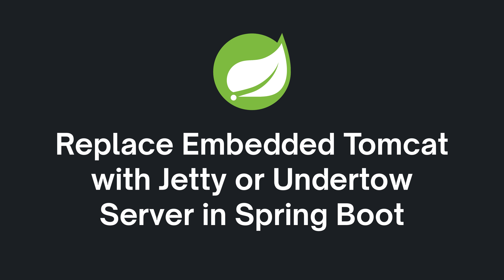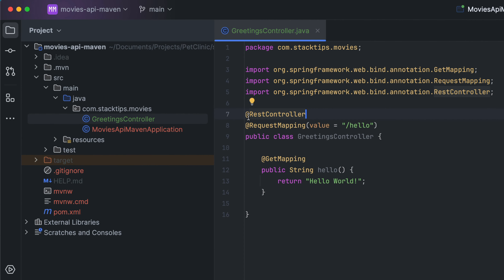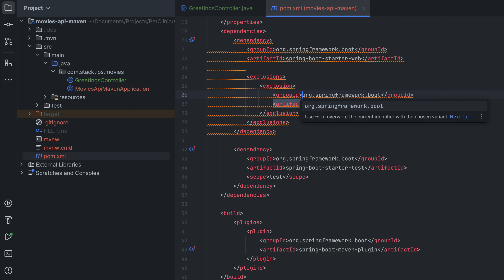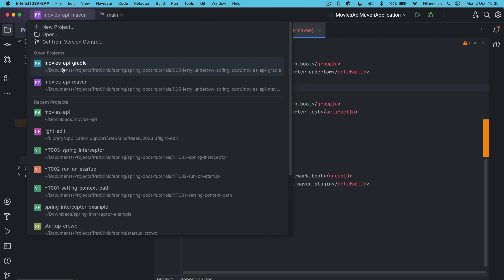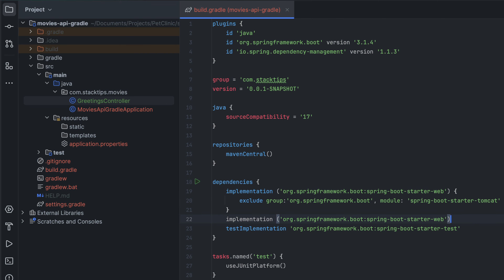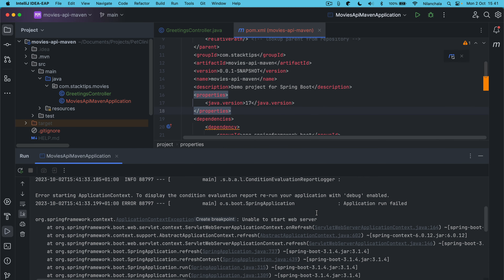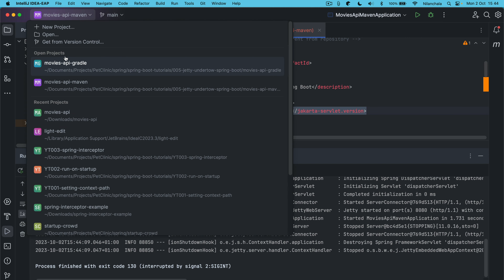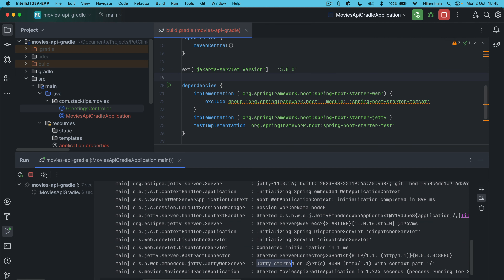Replace Embedded Tomcat with Jetty or Undertow Server in Spring Boot 3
Spring Boot framework is the built-in support for embedded servers. It includes support for embedded Tomcat, Jetty, and Undertow servers. The embedded Tomcat server is available through the spring-boot-starter-web dependency.

However, if you want Jetty or Undertow servers then you can include spring-boot-starter-jetty or spring-boot-starter-undertow dependencies.

This video explains how to replace the default embedded Tomcat with Jetty or Undertow servers.
How to fix java.lang.ClassNotFoundException:jakarta.servlet.http.HttpSessionContext with Spring Boot 3 and Jetty server.

00:00 - Introduction
01:31 - Replace Embedded Tomcat with Undertow in Maven
03:24 - Replace Embedded Tomcat with Undertow in Gradle
04:54 - Replace Embedded Tomcat With Jetty in Maven Spring Boot
06:45 - Replace Embedded Tomcat with Jetty in Gradle